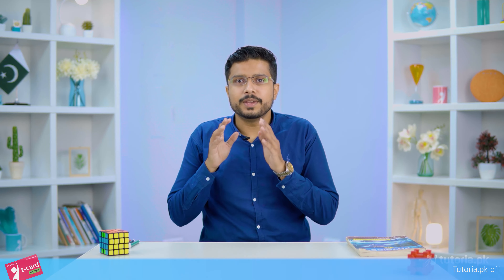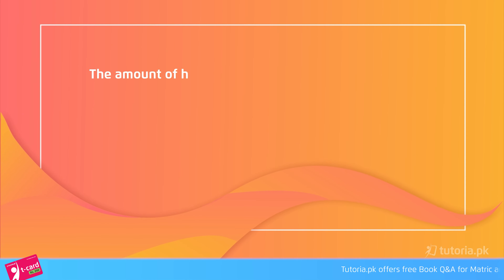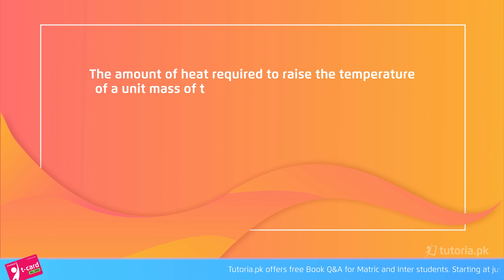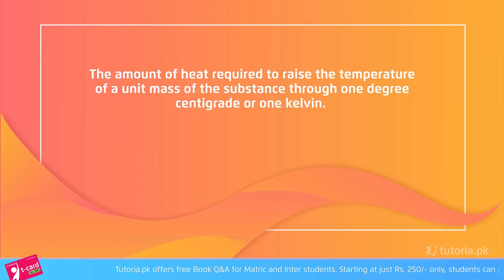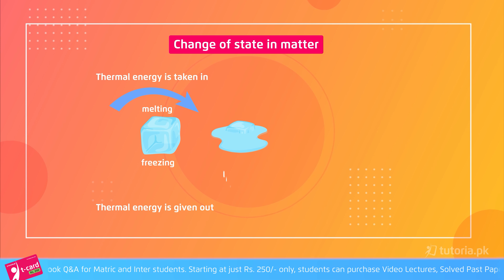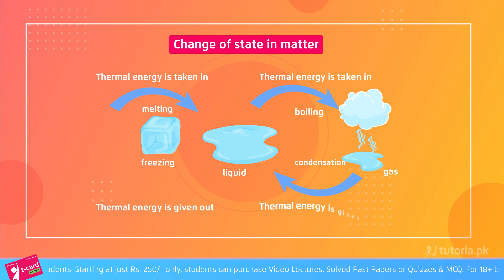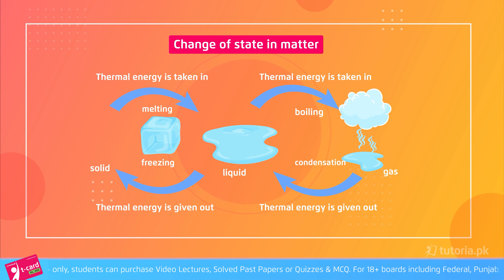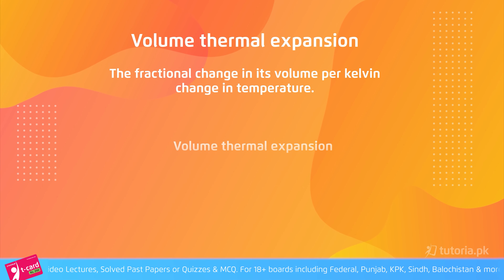Physics Class 9 Chapter 8 | Thermal Properties of Matter | Federal Punjab KPK | tutoria.pk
Learn Properties of Matter of class 9th!  Chapter 8 Physics 9th Class Matric Part 1

Develop a strong understanding of Thermal Properties of matter, Complete concept of the temperature and heat, Thermometer, and how states of matter changed.
We provide a detailed explanation of latent heat of fusion, latent heat of vaporization and all the terms which are related to thermal expansion.

In this video, you will study summary of Physics Grade 9 Chapter 8 "Thermal Properties of Matter" by instructor Irtaza Madad.

tutoria.pk features a digitalized platform that imparts high quality learning experiences to Matric and Intermediate students. We offer 5+ year past paper solutions, book notes, 7000+ interactive MCQs and informative quizzes.